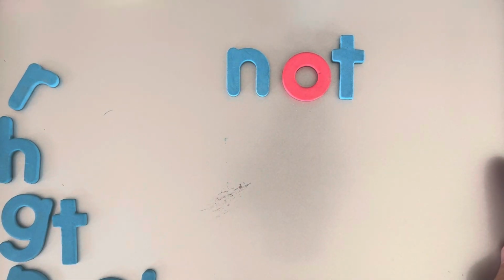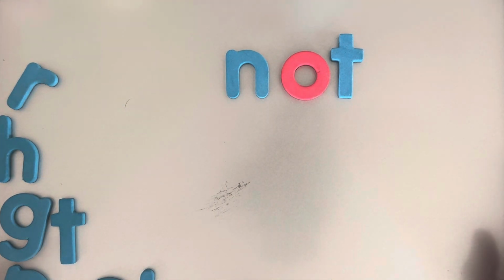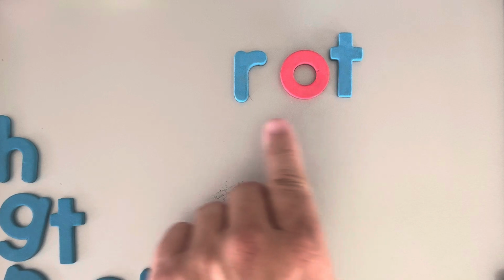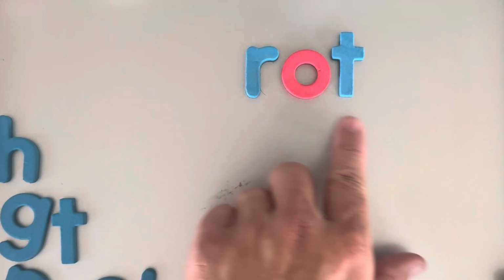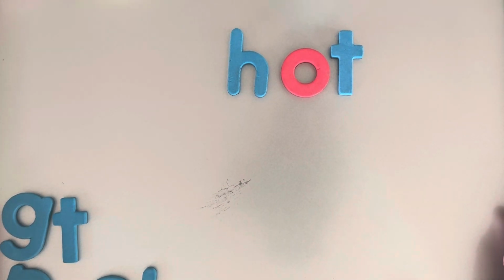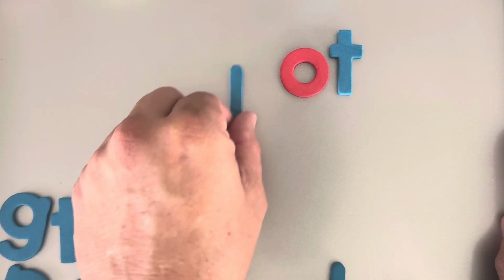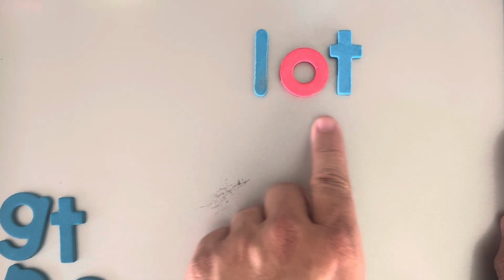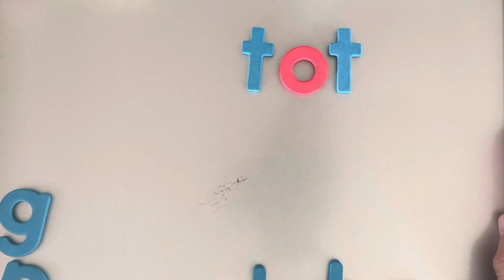Scot and Dot by Maxwell Higgins for Scholastic. Word Family "ot" onset and rime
This video focuses on the word family "ot". The book and the video demonstrate the different words that can be made using the rime "ot". Different onsets are added to the rime to make new words.